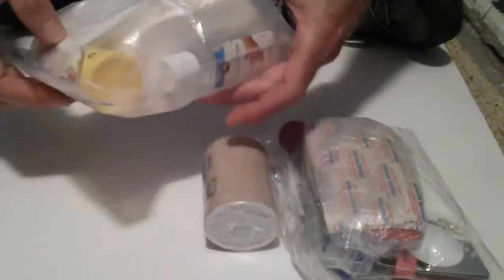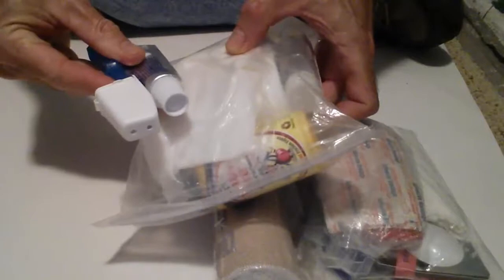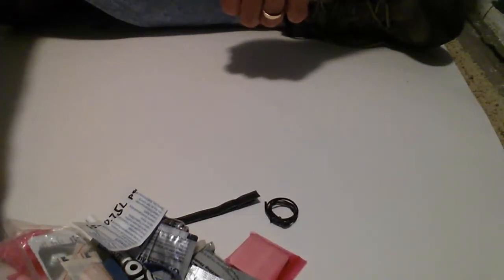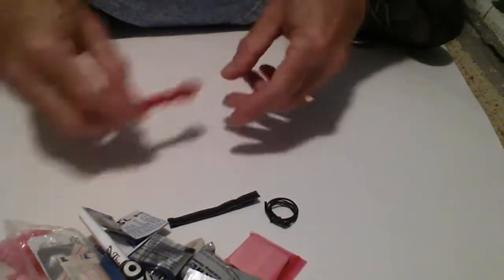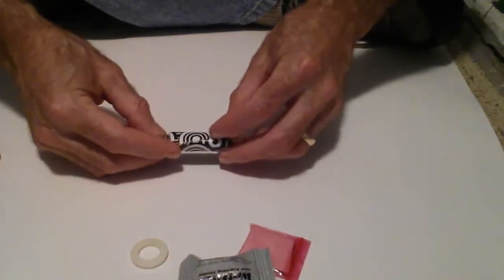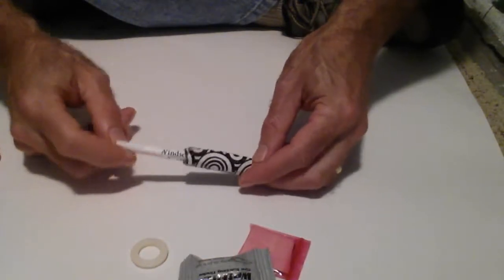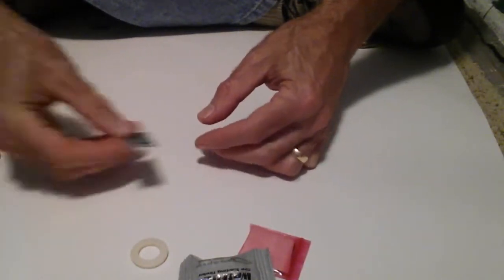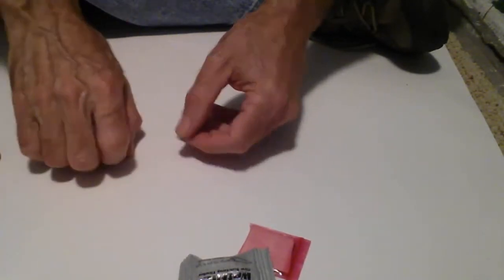Backpacking Small Stuff: How I Pack My Ditty Bags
While prepping for a 100 mile AT section hike, I figured that some of my family and friends might like to know what's in my ditty bags. Hence, this video.